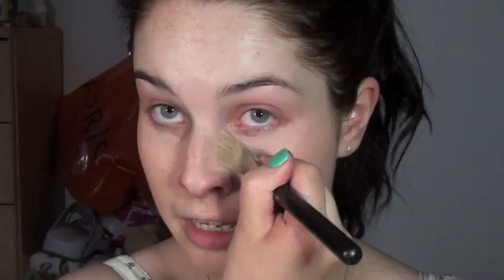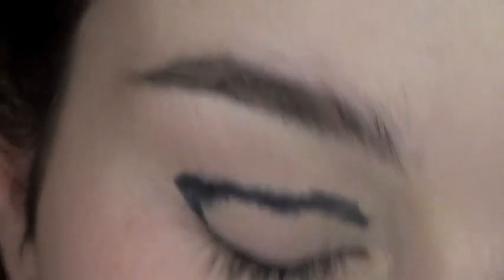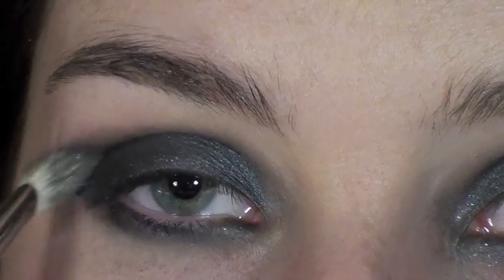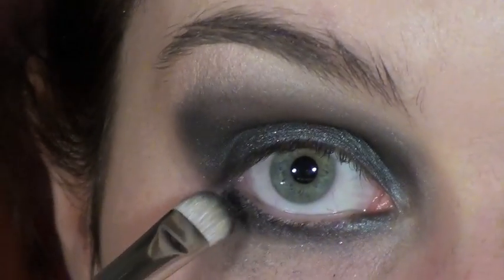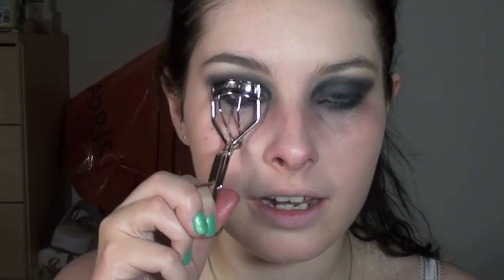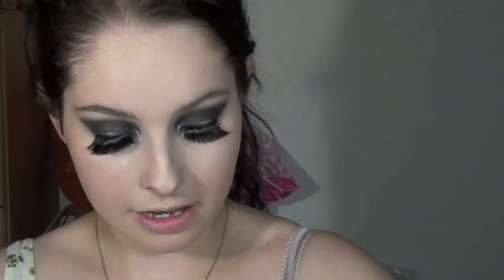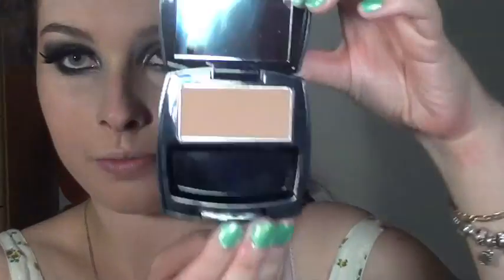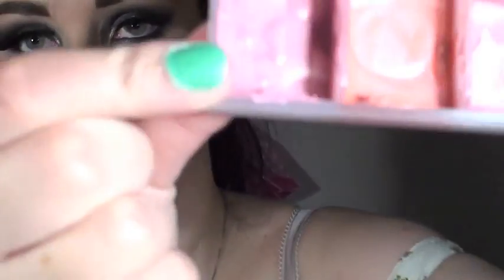Katie Price/Jordan/Glamour Inspired Makeup Tutorial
Products Used:

MAC Mineralize Foundation - NW15
Derma Palette
Urban Decay Naked Palette - Creep, Gunmetal, Virgin
Avon Gel Liner - Shimmer Black
MAC Lipstick - Snob
MAC Lip Gelee - Sin-tillation
MAC Lip Pencil - Dervish
Maybelline Mascara - Collosal Volume
Stargazer False Eye Lashes
Topshop Skin Glow - Fair
Benefit Blush - Dandelion
Avon True Colour Blush - Earthen Rose